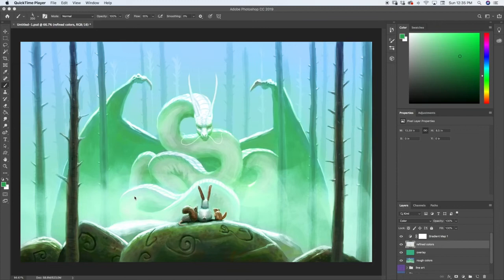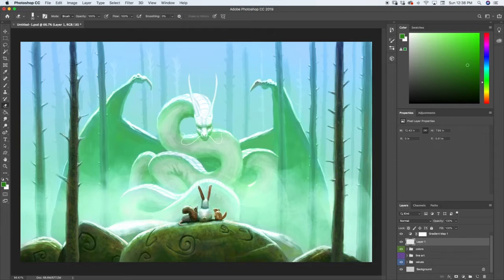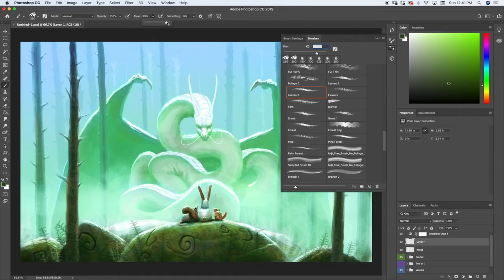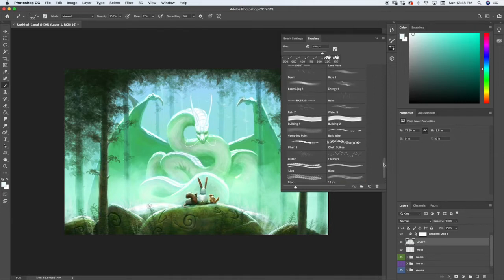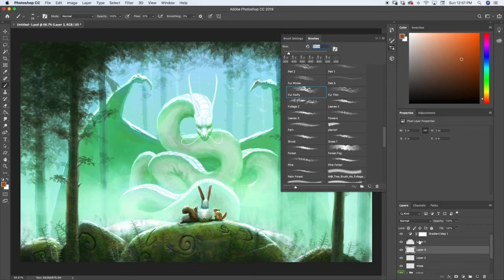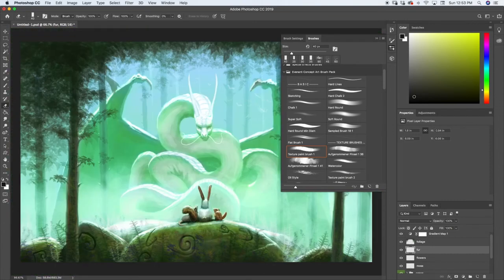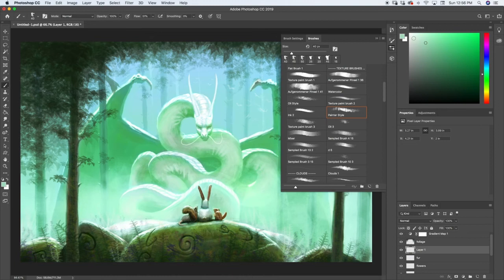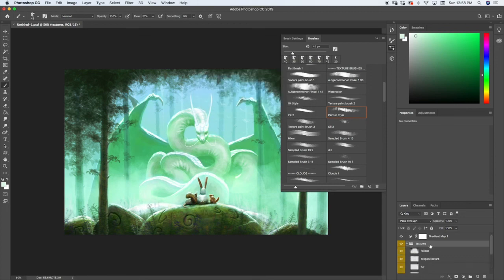14.7 Textures || Free Digital Painting Course || Photoshop Painting Course